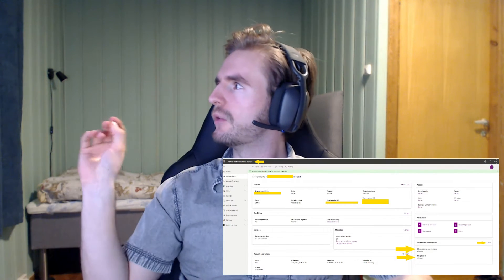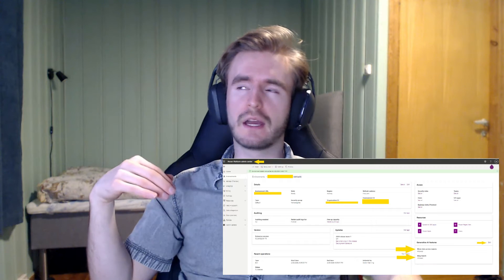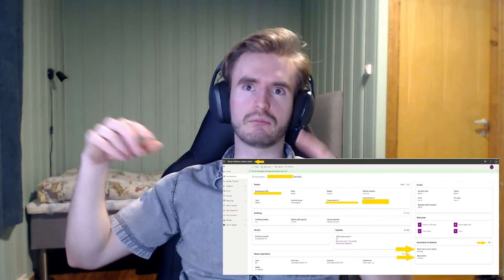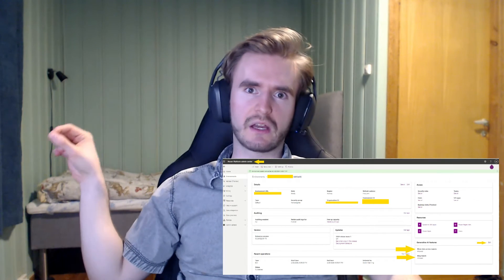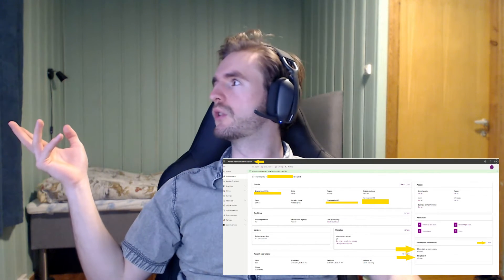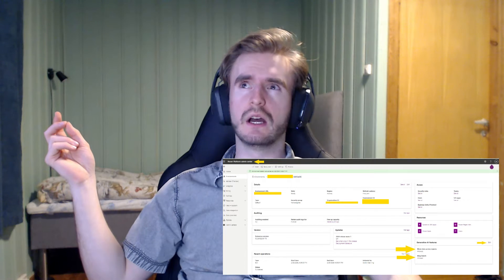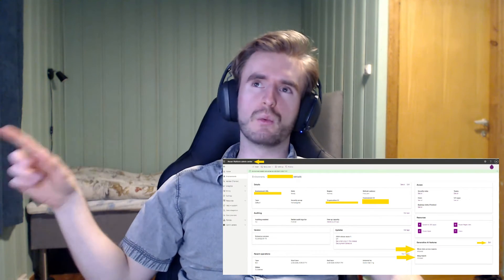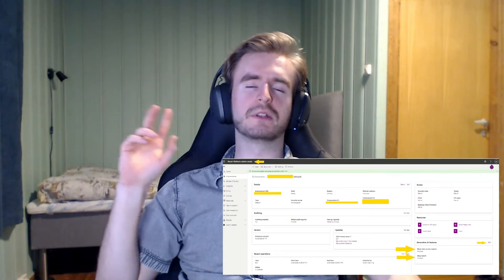Fix 'Something Went Wrong' in AI Builder: Quick Guide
Discover the ultimate guide to troubleshoot and fix the "Something went wrong" error in Power Apps AI Builder.

This step-by-step tutorial will walk you through the most common causes and solutions to get your AI Builder back on track. Whether you're a beginner or an experienced developer, our tips and tricks will help you resolve this issue efficiently. Learn how to diagnose the problem, apply proven fixes, and ensure your Power Apps projects run smoothly.

Don't let technical glitches slow you down - watch now and take your AI Builder skills to the next level!

- AI Builder processes and plug-in steps are turned off in default solution